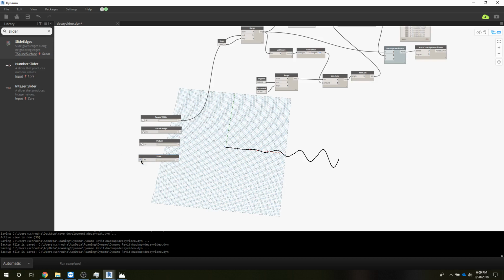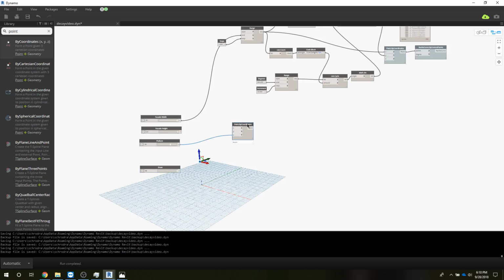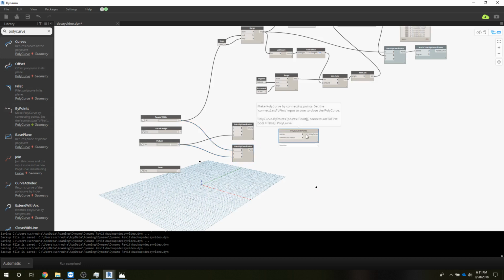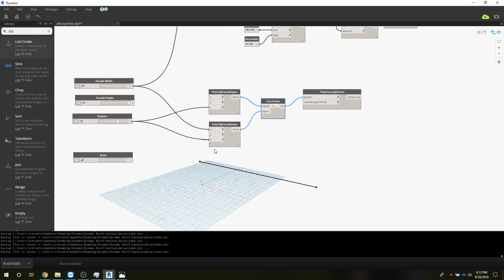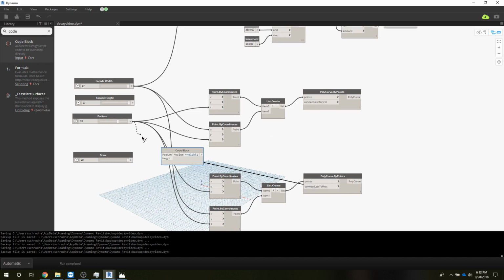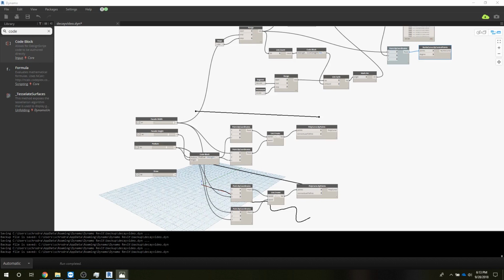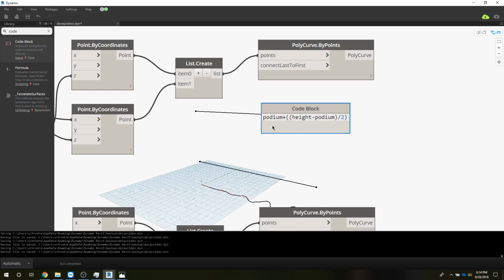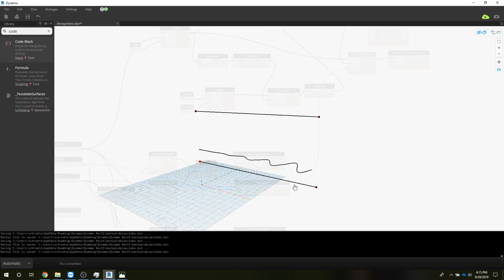ASC 8 5 Top and Bottom Wall Edges 9min